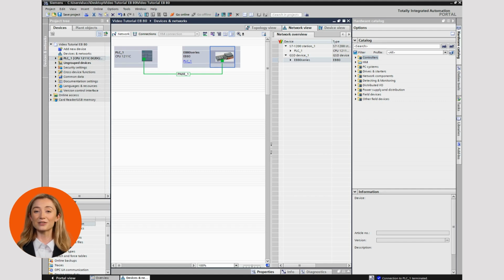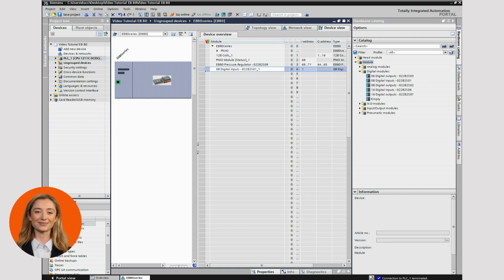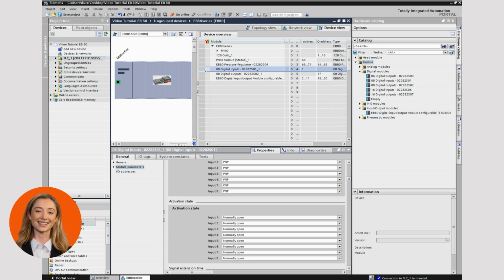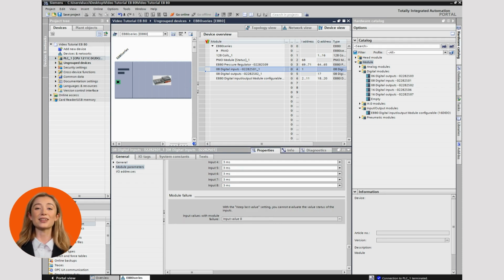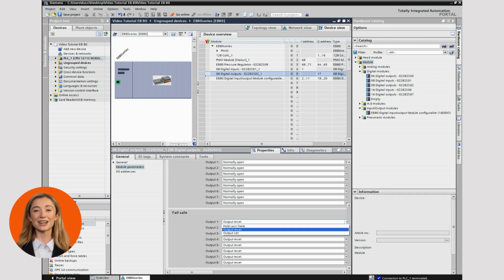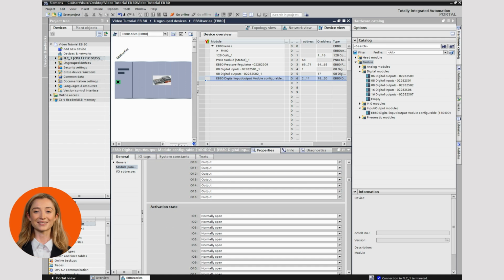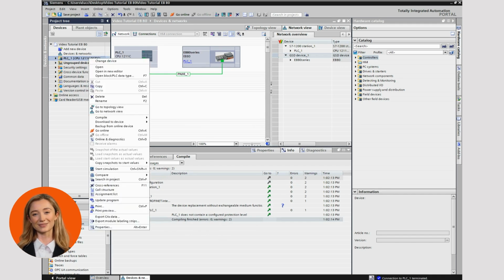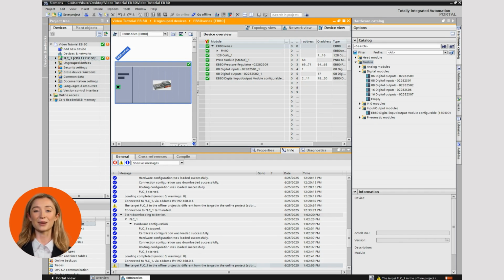EB 80 PROFINET 3 - Configuration of EB 80 digital signal modules in PROFINET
Configuration of EB 80 digital signal modules in PROFINET